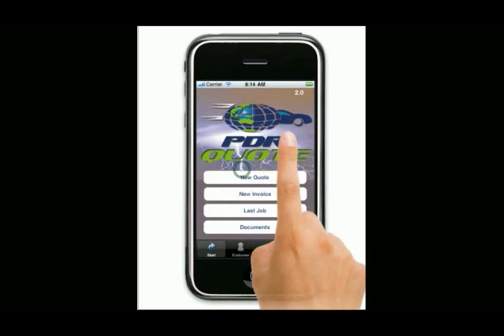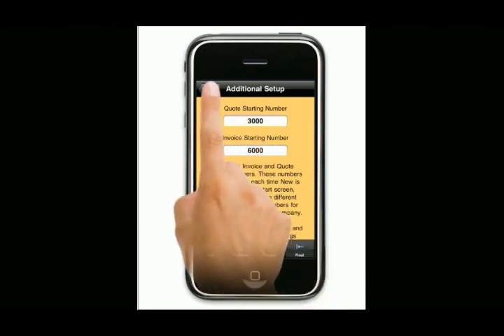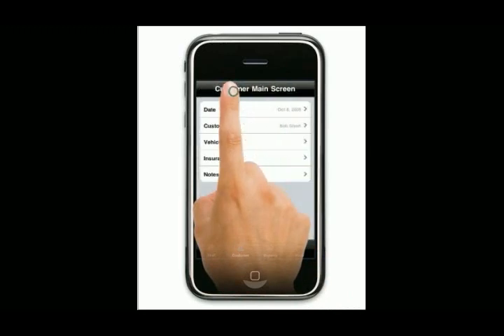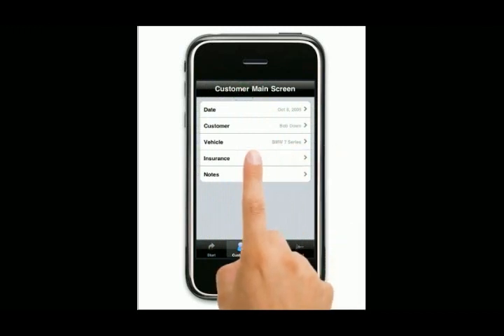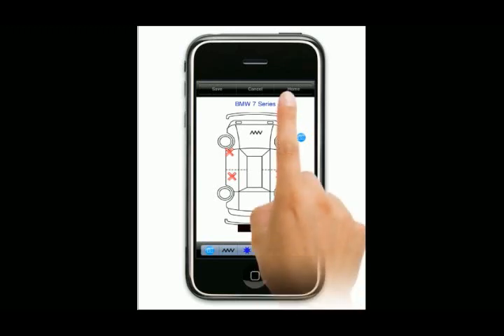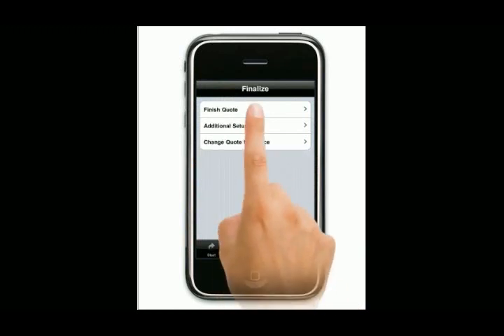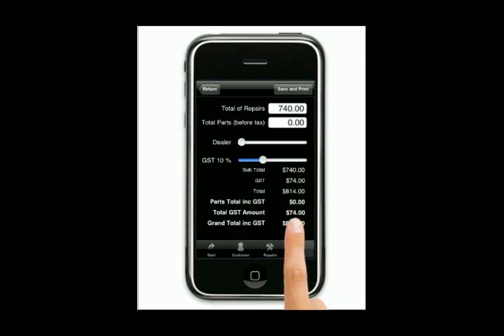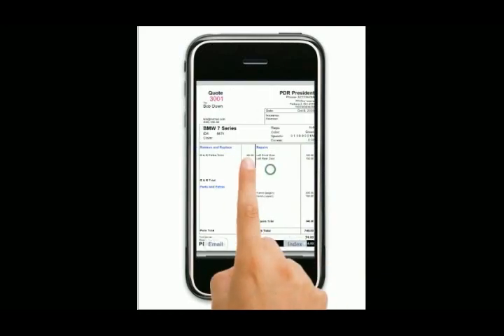PDR Quote Tutorial 2 of 4: Add Customer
PDR Quote tutorial part 2 of 4, showing how to add a new customer, and quickly do a quote straight from your phone.